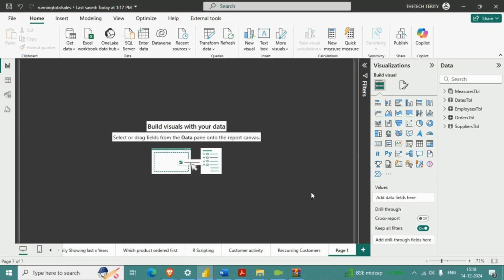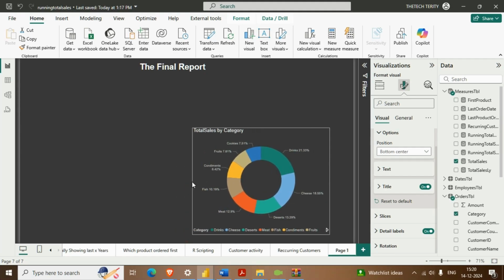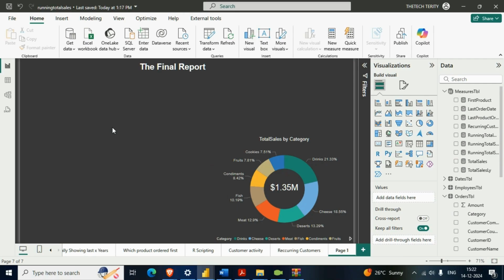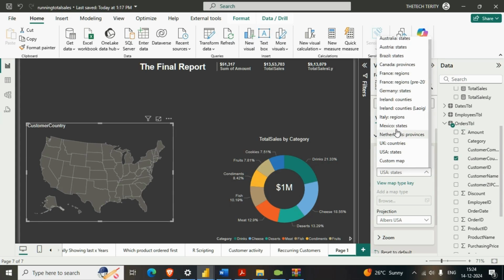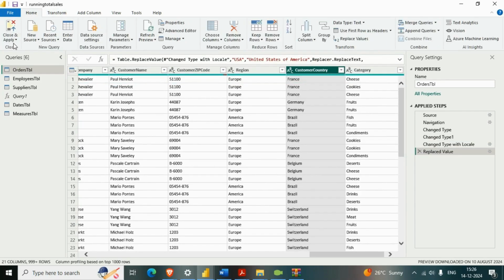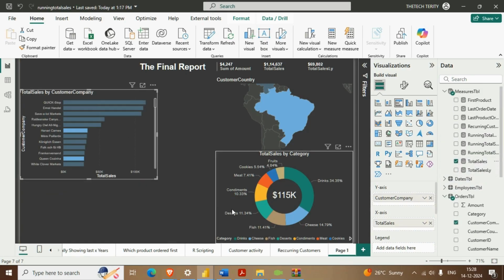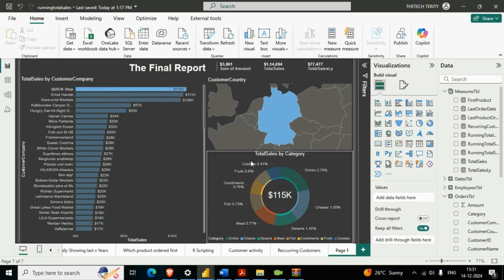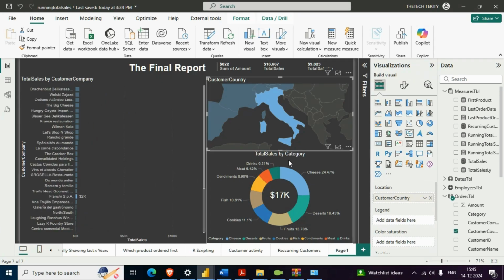Create a Quick Dashboard in Power BI with Measures & Shape Map Visuals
Learn how to create a quick and visually stunning dashboard in Power BI using custom DAX measures and interactive visuals like the Shape Map. Perfect for professionals looking to elevate their data storytelling and make global insights stand out!

In this step-by-step tutorial, we cover:
✔️ Building dashboards with advanced DAX measures for customer segmentation.
✔️ Using the Shape Map visual for globe-level data representation.
✔️ Adding charts, KPIs, and other visuals to enhance your dashboard design.